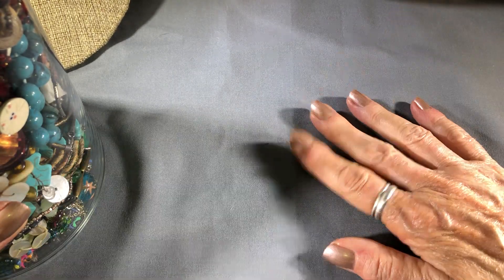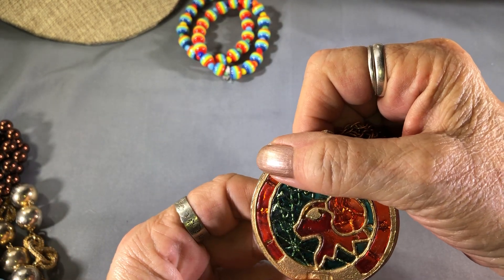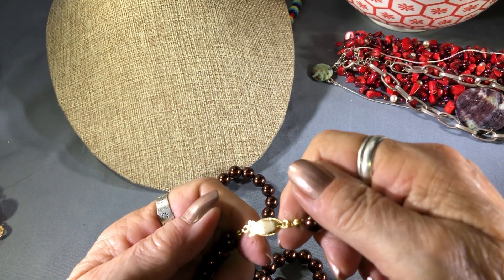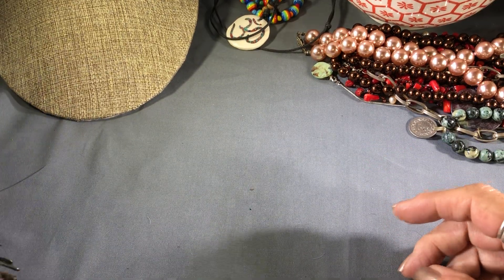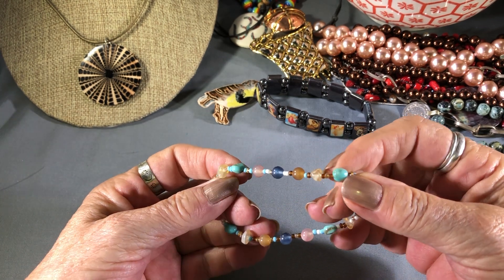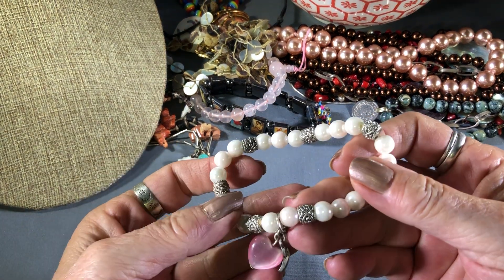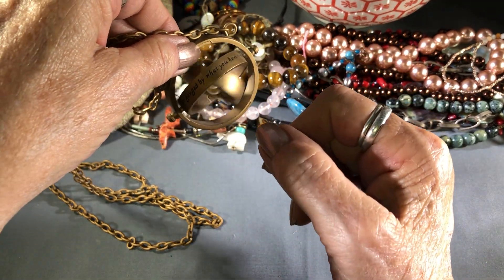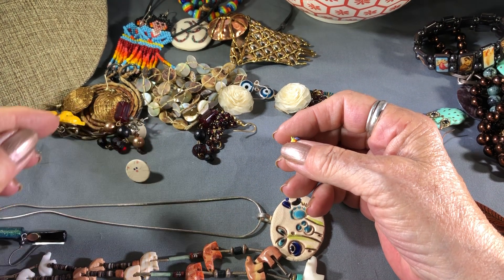Another #50 Jewelry jar Find the Treasure!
I have been told by several workers at GW that the lady who makes the jars puts a treasure in each jar and that's why the prices are higher.  Can you spot the treasure?